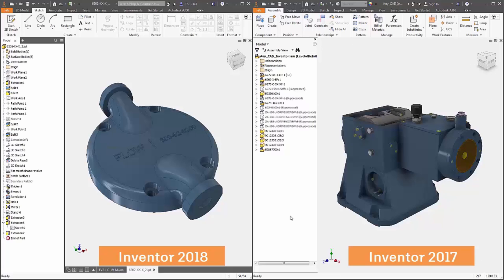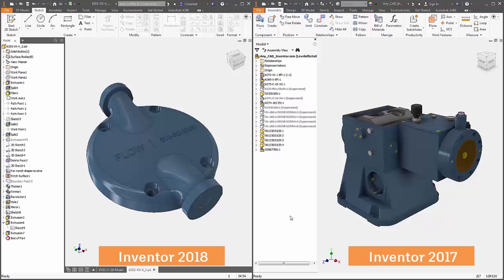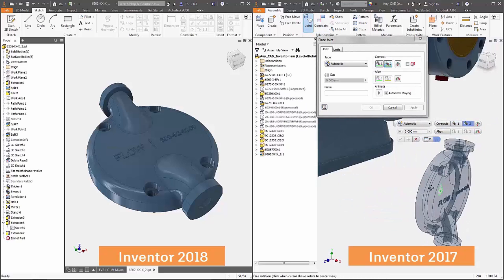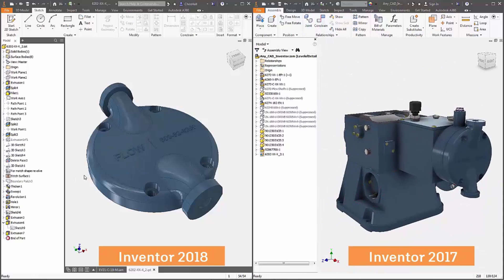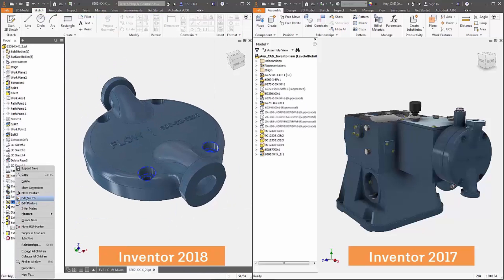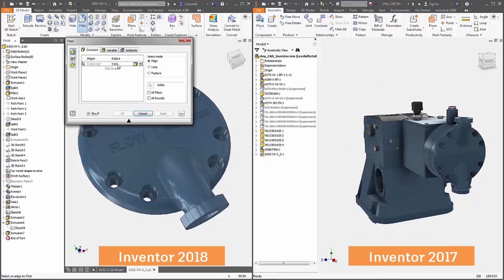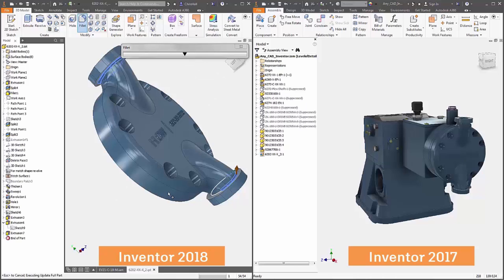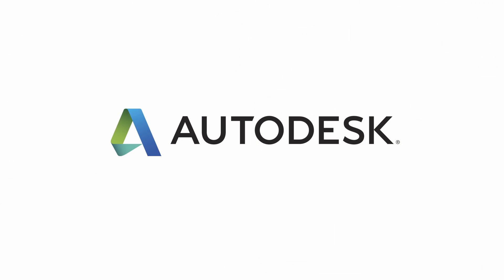What's new Inventor 2018 AnyCAD